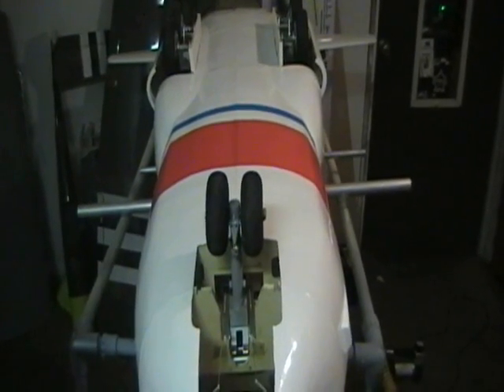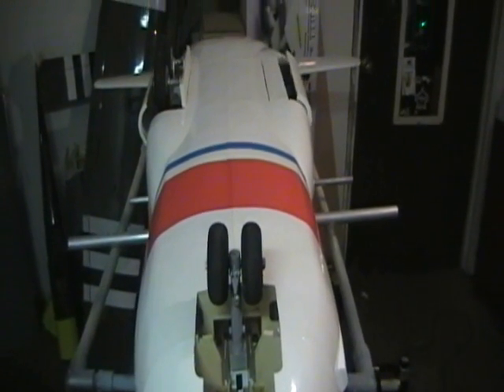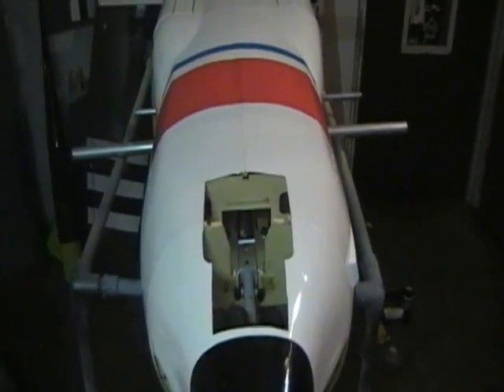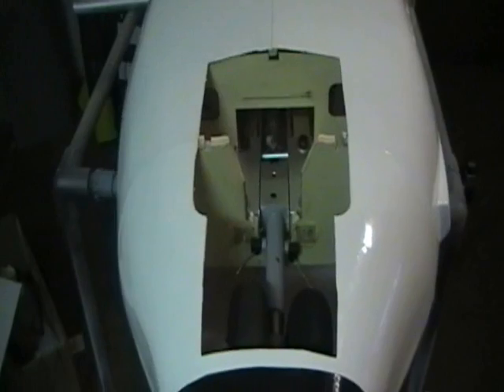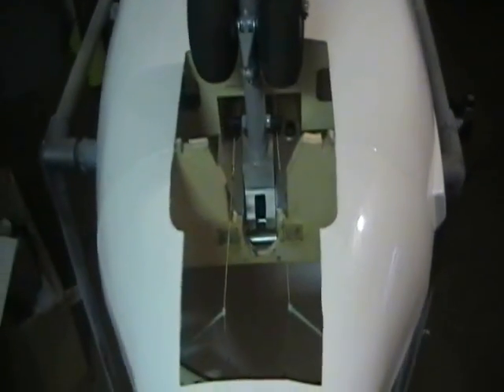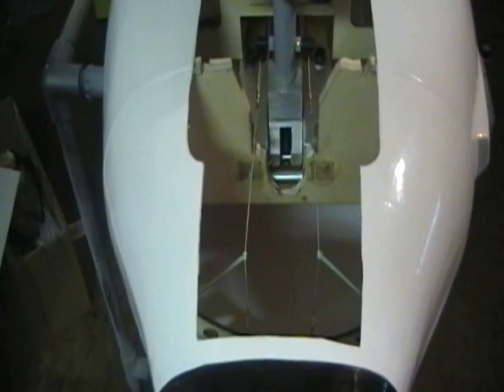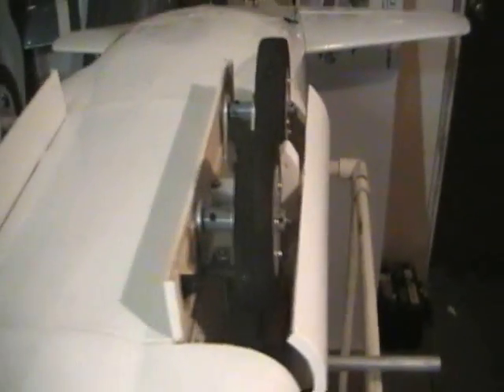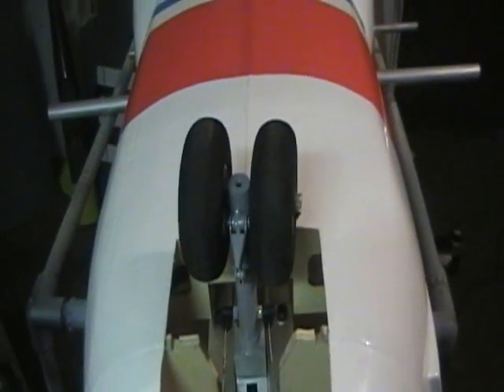ASM RC C-130 LANDING GEAR TEST.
ASM RC C-130 LANDING GEAR MODIFICATIONS